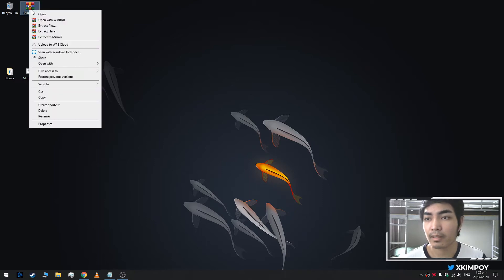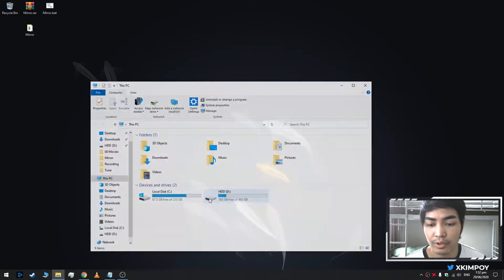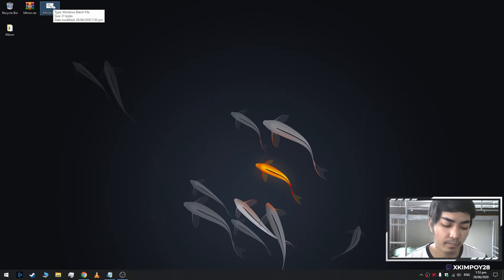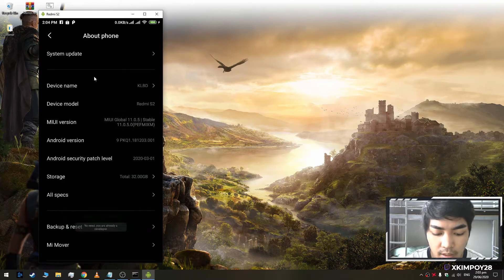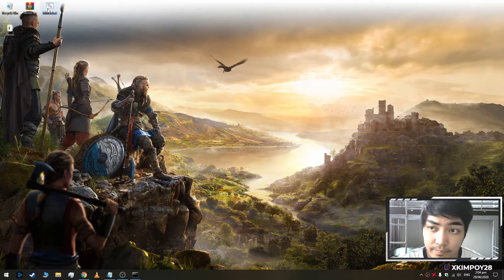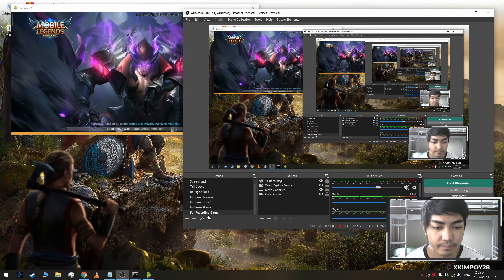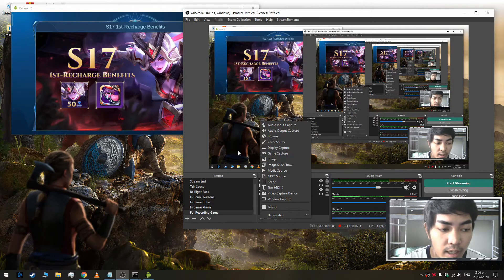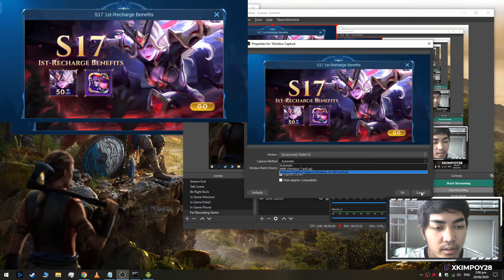How to Mirror/Cast android to PC with Audio (NO LAG) using scrcpy (NO CAPTURE CARD)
In this video I'm going to teach you how to mirror or cast android screen to pc with audio and no lag using scrcpy. It will be helpful when you want to record or stream your mobile games using your computer with obs studio, obs.live, or streamlabs obs.

Timestamps:
0:00 Intro
0:50 Requirements
2:05 Steps for computer
3:43 Steps for phone (USB Debugging)
5:09 Steps for recording/streaming
7:06 Steps for audio
10:40 Outro

My specs

Phone: Xiaomi Poco X3 NFC 64MP 6Gb Ram 128Gb Storage
Laptop: Acer Aspire E15 (E5-576G-50EN) 12Gb Ram
Mic: Laptop default mic
Screen Capture Software: OBS
Editing Software: Davinci Resolve